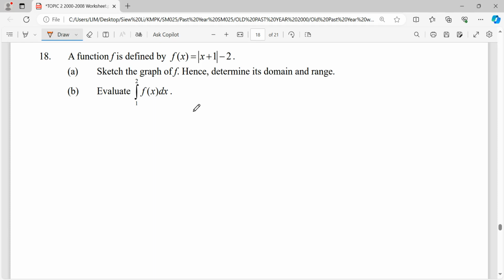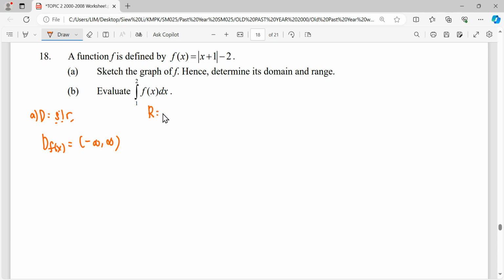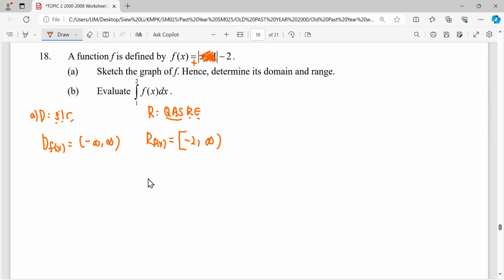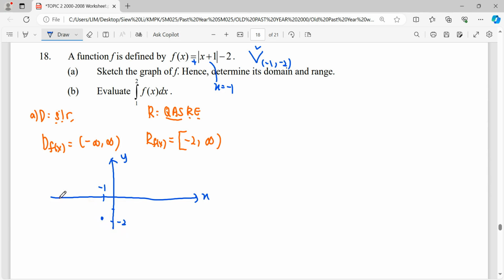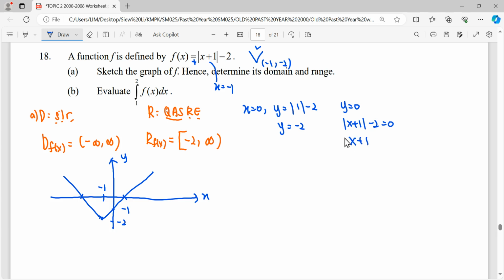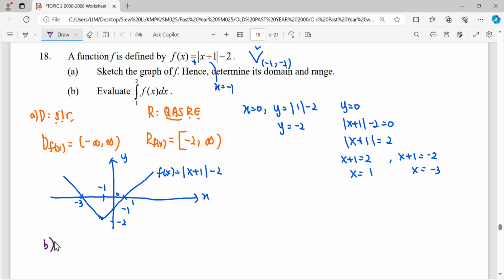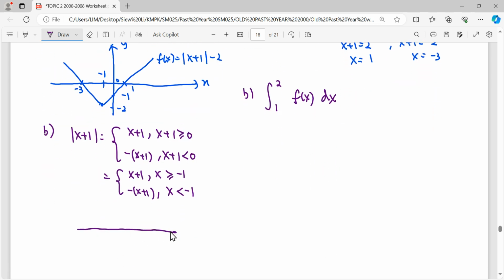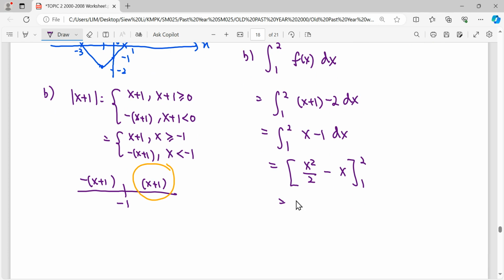OLD PAST YEAR T2 Q18 2006/2007 SM025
A function f is defined by f(x)=|x+1|-2.
(a) Sketch the graph of f. Hence, determine its domain and range.
(b) Evaluate integral f(x) from x=1 to x=2.